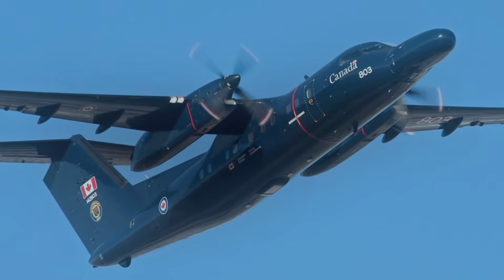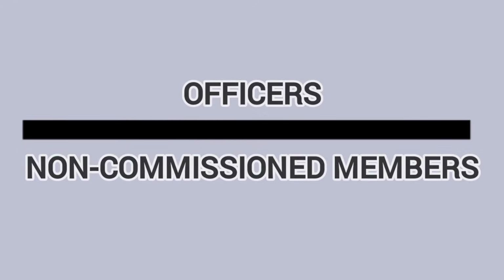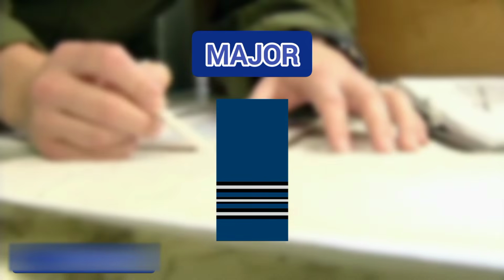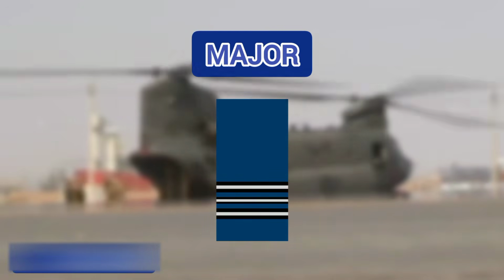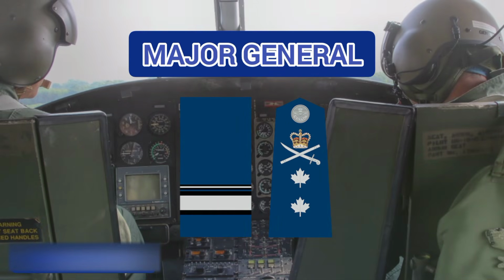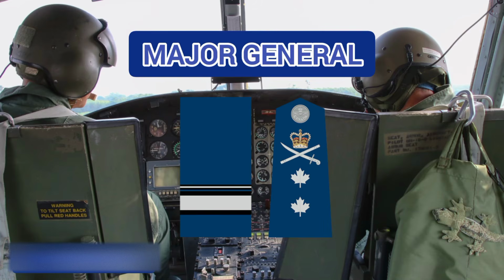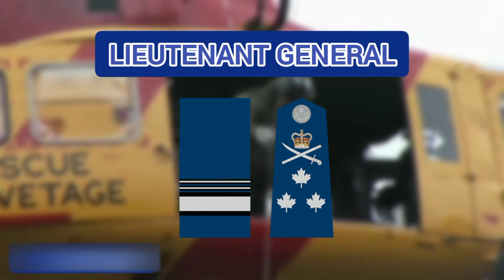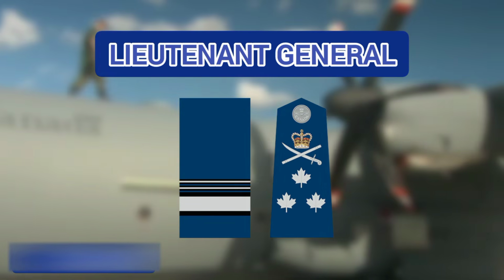ROYAL CANADIAN AIR FORCE RANKS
The ranks of the Royal Canadian Air Force are covered in this video.

🛑This video was created using information available to the public.
The images and videos used in this video are not owned by @militarystuffchannel. They are used strictly for the purpose of illustration.

If you are interested in supporting the channel, become a channel member or join our Patreon, purchase an item from our store, or use our Amazon affiliate link to purchase items on Amazon.

Time Stamps:
0:00 Intro and overview
0:48 Junior Non-Commissioned Members
2:26 Senior Non-Commissioned Officer
2:51 Warrant Officers
4:14 Subordinate Officer
4:38 Junior Officers
5:39 Senior Officers
6:39 General Officers
9:10 Appointments & Senior Appointments